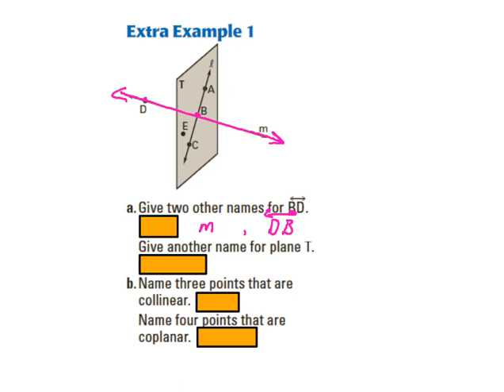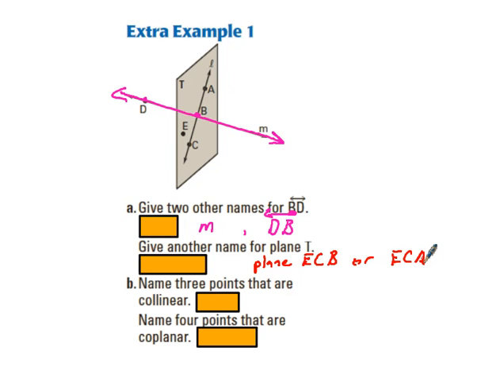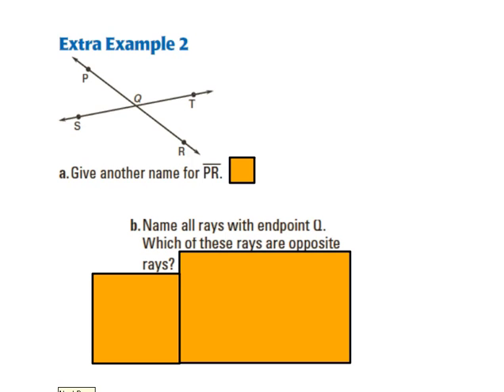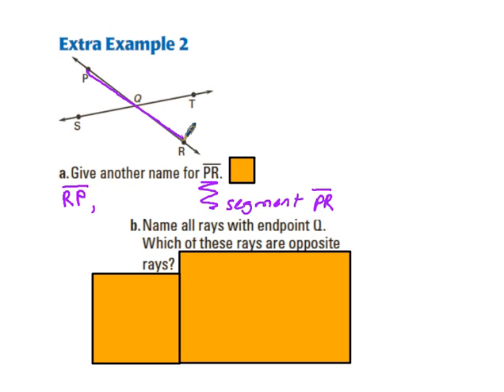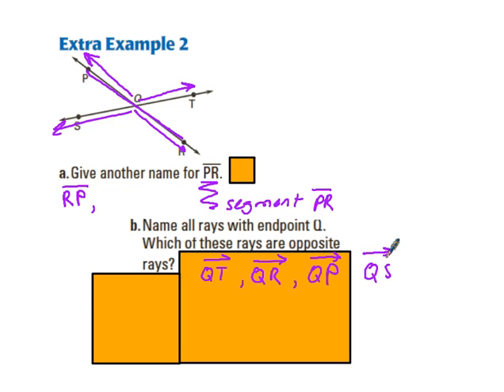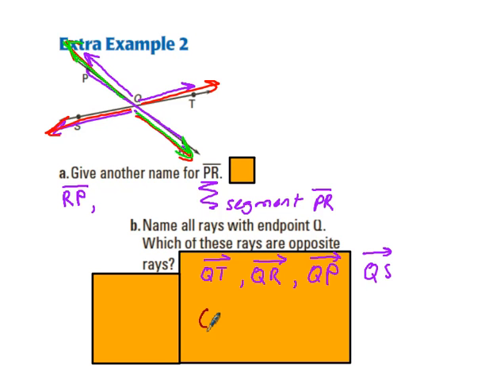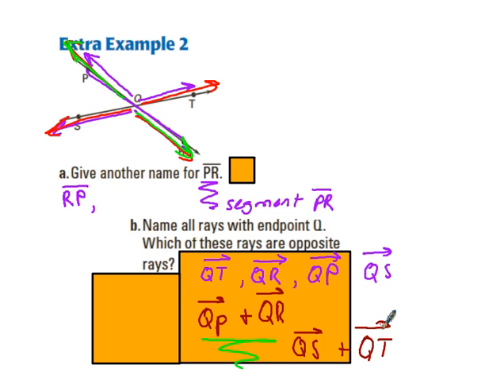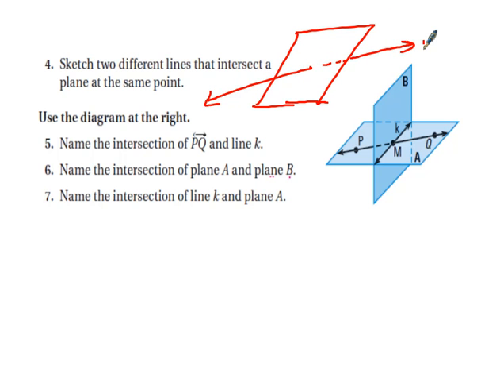Geometry 1.1 B